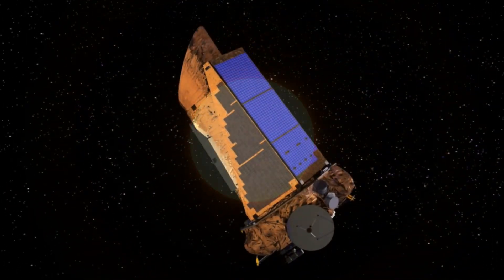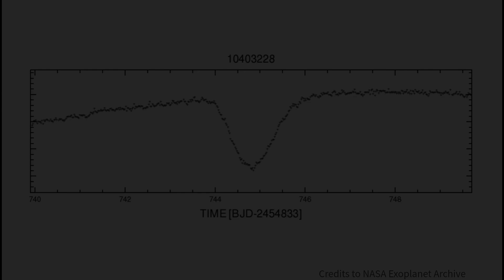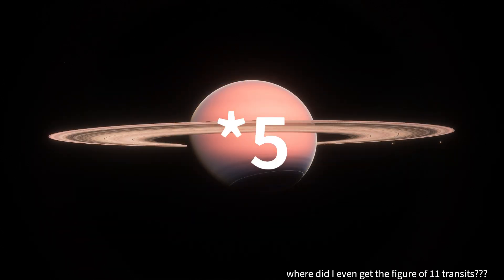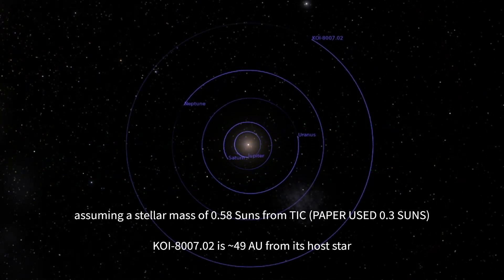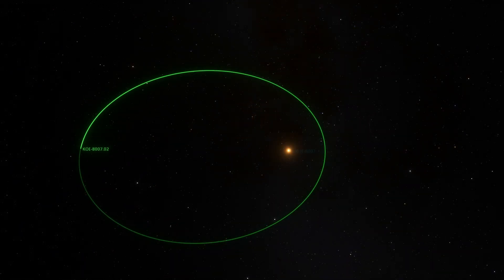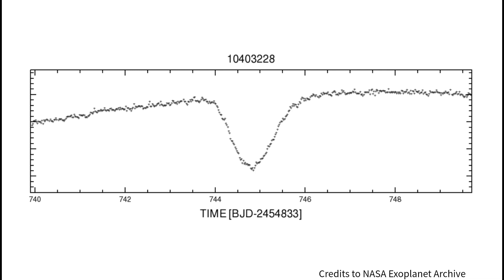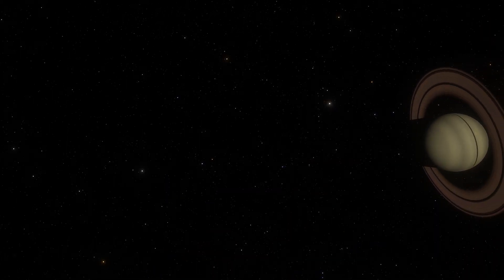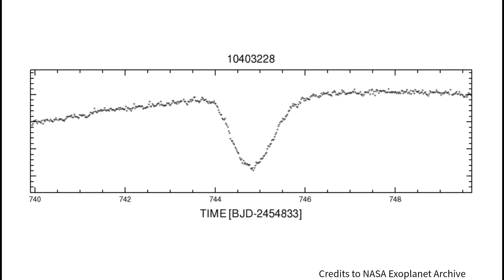KOI-8007.02 - Kepler's Most Mysterious Exoplanet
This video is about the possible ringed exoplanet candidate orbiting the star KOI-8007, also known as KIC 10403228.

Source (I also sourced some images from there which were helpful in explaining parts of the video)

Footage and images from:
Celestia
SpaceEngine
Aizawa et al. 2017 (source paper)
NASA/Kepler Mission/Dana Berry
ALADIN/SIMBAD/CDS
NASA exoplanet archive

I've been wanting to make a video on this topic for over a year now and I've finally been able to do it. However I kinda rushed the video because I'm still doing my GCSEs (yayyyyyyyyyy) and I still have some exams left

0:00 Introduction
0:47 A very long transit
1:45 The planet itself
2:07 Caveats about its orbit
2:58 Two models to explain the transit
3:19 Eclipsing binary hypothesis
3:46 Binary planet hypothesis
4:26 False positive?
4:37 Future research